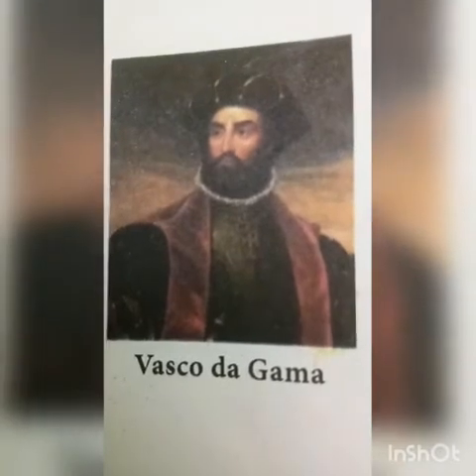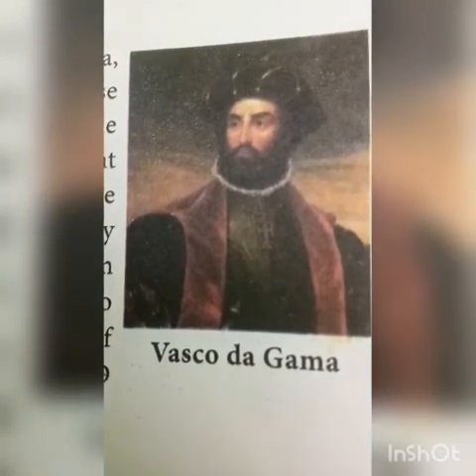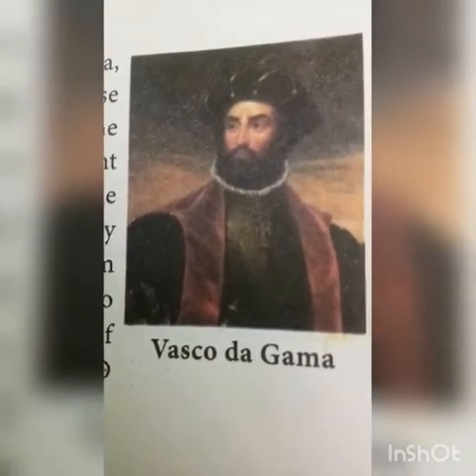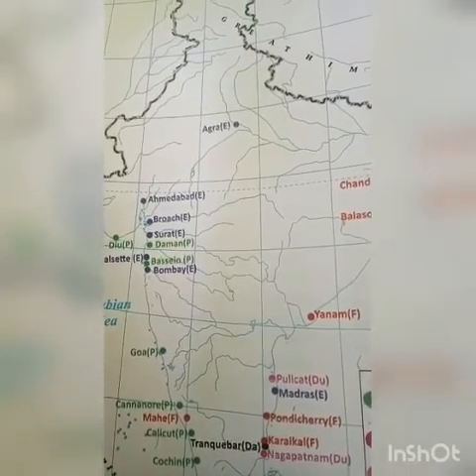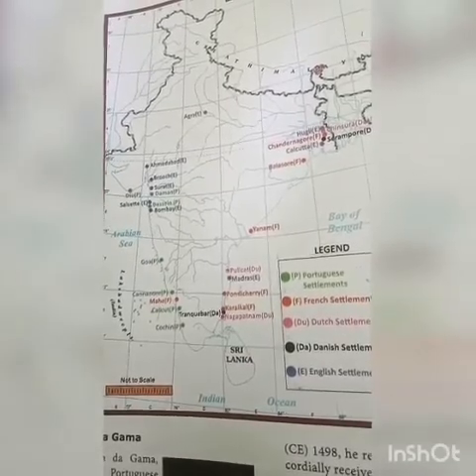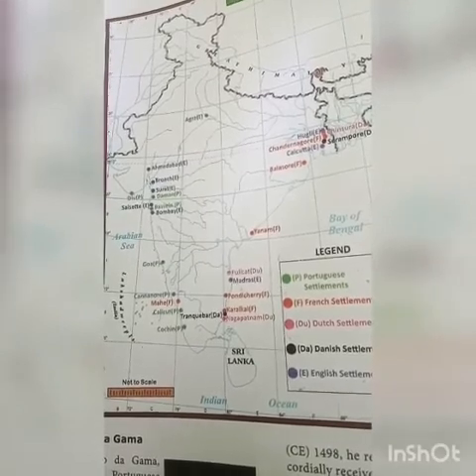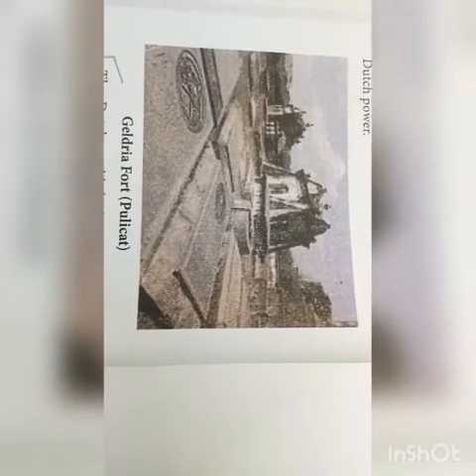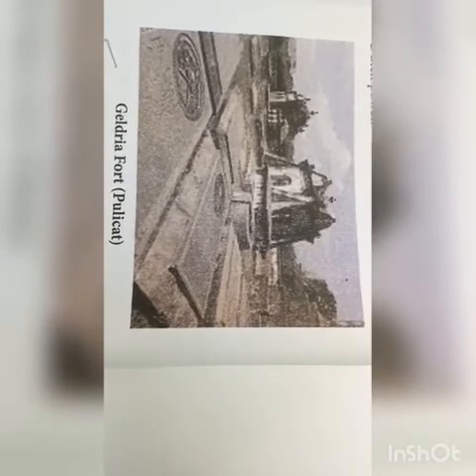VIII SOCIAL SCIENCE - Advent of the Europeans